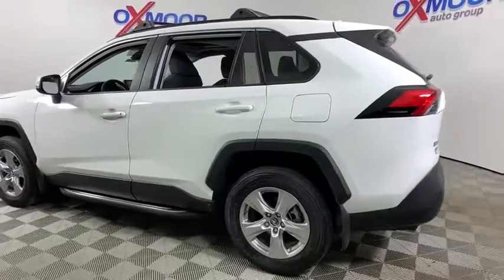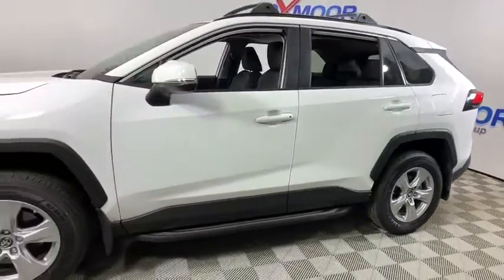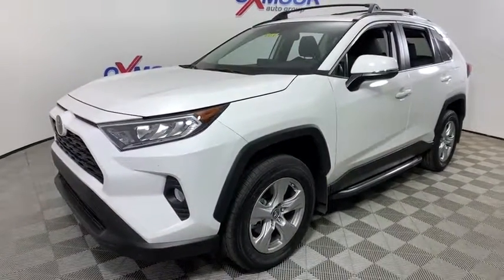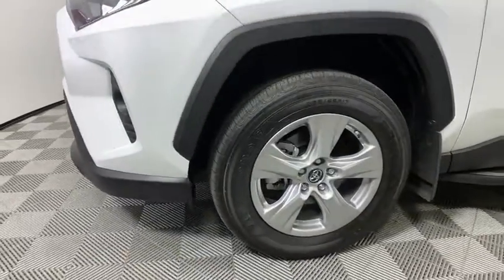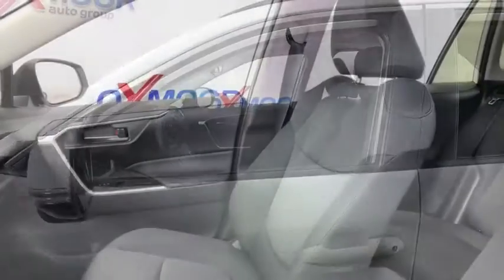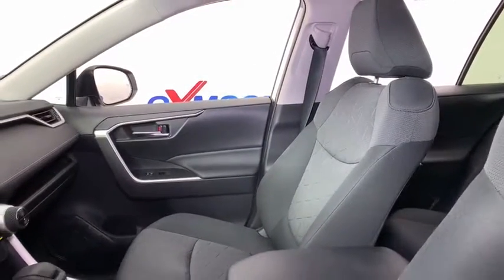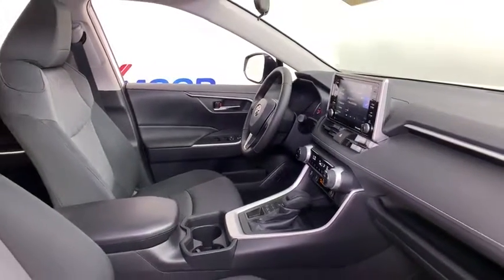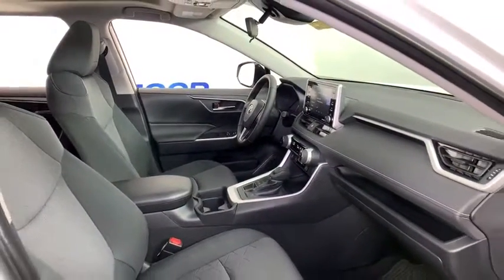2019 Toyota RAV4 at Oxmoor Toyota | Louisville & Lexington, KY N9376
Superwhite New 2019 Toyota RAV4 available at Oxmoor Toyota in Louisville, Kentucky. Servicing the Lexington, Elizabethtown, KY New Albany, IN Jeffersonville, IN area.

Oxmoor Toyota
8003 Shelbyville Rd

Factory MSRP: $34,232 2019 Toyota RAV4 XLE Superwhite Entune 3.0 Audio 7.0 Touch Screen, 6 Speakers, HandsFree Bluetooth Phone/Music, USB Media Port, 4 USB Charge-Ports, Siri Eyes Free, Apple CarPlay Compatible Two 12V/120W Power Outlets 4.2 Color Multi-Information Display Dual Zone Auto A/C with Rear Vents Smart Key System w/Push Button Start Fabric Seats Electronic Parking Brake Rear Cargo Area Cover. 25/33 City/Highway MPG As part of the Toyota family, your exceptional ownership experience starts with ToyotaCare, a no cost maintenance plan with 24-hour roadside assistance.The ToyotaCare plan covers normal factory scheduled service for two years or 25,000 miles, whichever comes first. 24-hour roadside assistance is also included for two years, regardless of mileage. Price includes: $750 - TMS Customer Cash. Exp. 11/04/2019